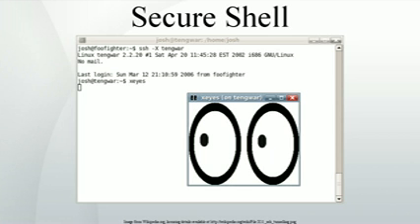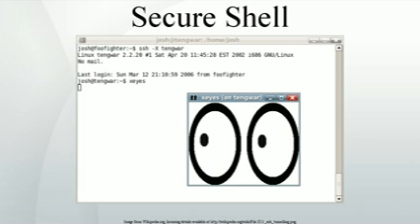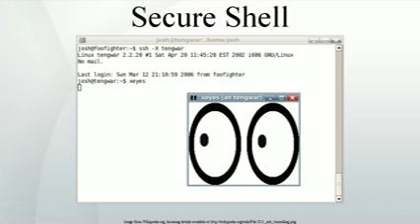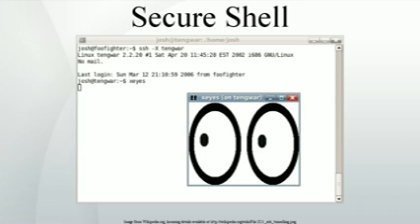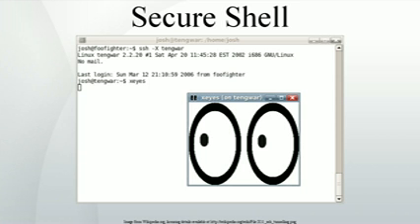Secure Shell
Secure Shell  is a cryptographic network protocol for secure data communication, remote command-line login, remote command execution, and other secure network services between two networked computers. It connects, via a secure channel over an insecure network, a server and a client running SSH server and SSH client programs, respectively. The protocol specification distinguishes between two major versions that are referred to as SSH-1 and SSH-2.